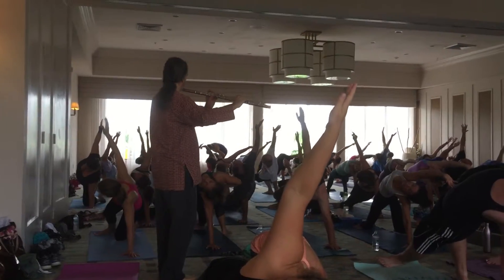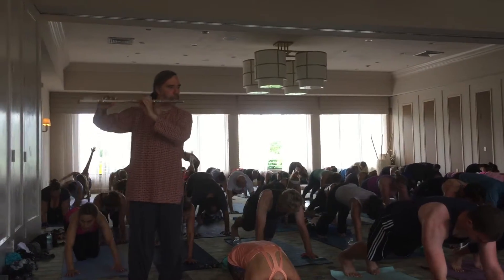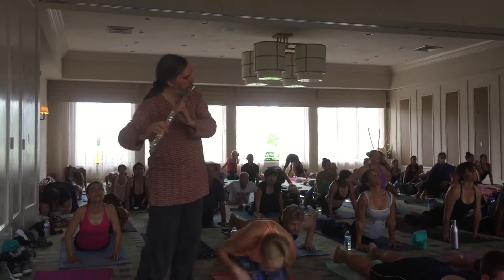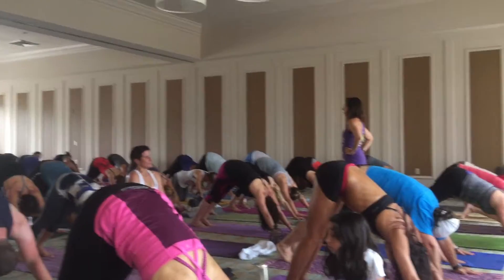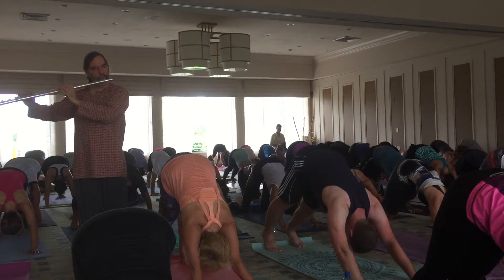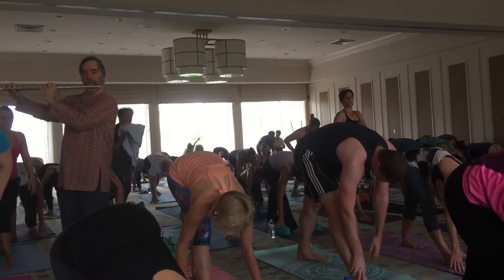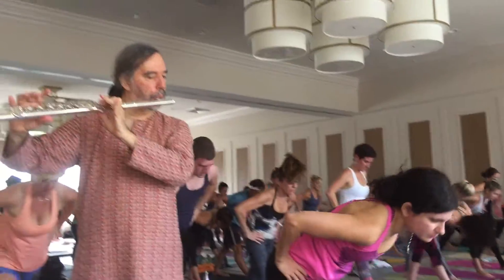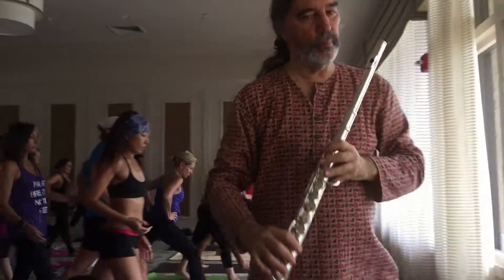IMG 8609 - Yoga Kula 8/30/21015 - 11 of